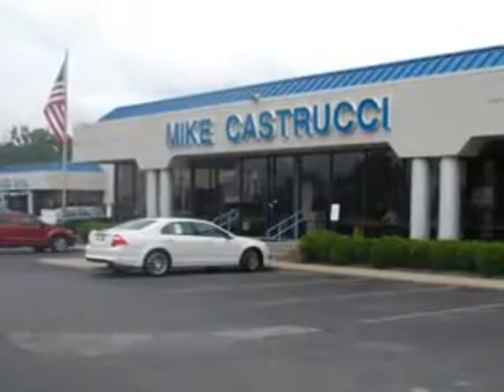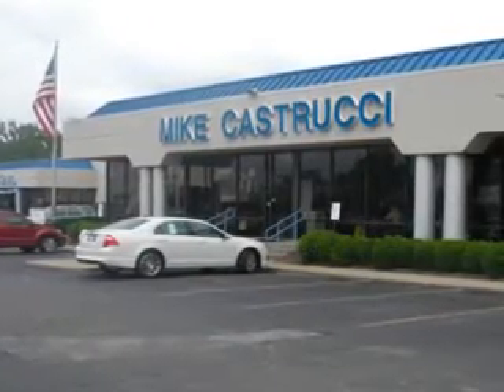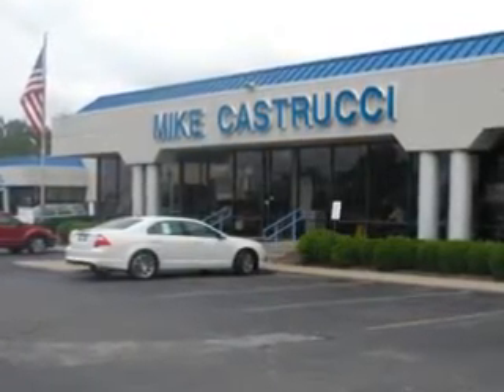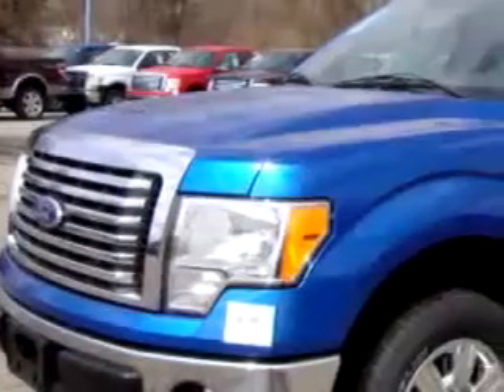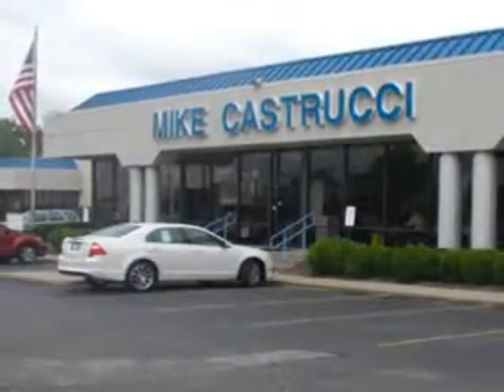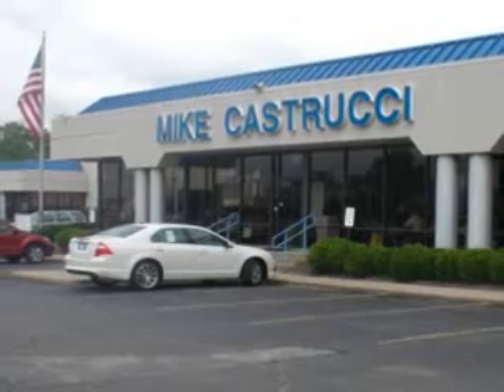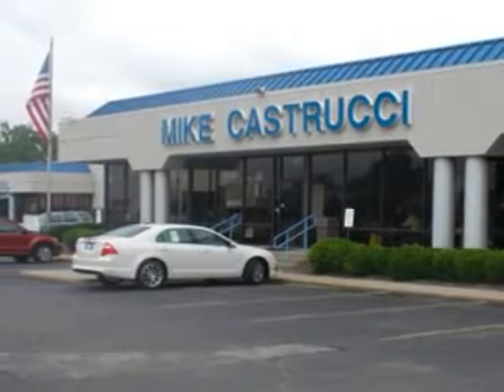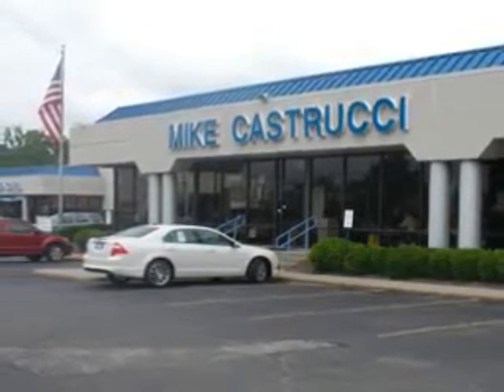2010 Ford F-150 XLT 4x2 Mike Castrucci Ford Milford, OH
2010 Ford F-150 XLT 4x2: 4x2 XLT 4dr SuperCrew Styleside 6.5 ft. SB Mike Castrucci Ford knows you want more than just a car. You have a purpose for your vehicle. Check out this Blue 2010 Ford F-150 XLT 4x2, equipped with an 8 Cyl. engine  and an automatic transmission. Enjoy this utility truck with features like Steering Wheel Audio Controls, Side Air Bag System, Tilt Steering Wheel, Cruise Control, Power Door Locks, Power Windows, Power Seat, and much more. Get where you need to go, enjoy the drive, and have peace of mind in this 2010 Ford F-150 XLT 4x2. See us at Mike Castrucci Ford today!